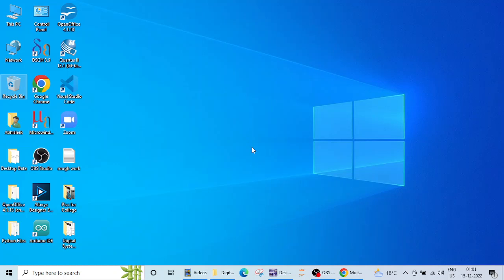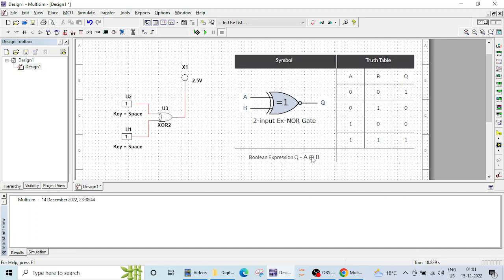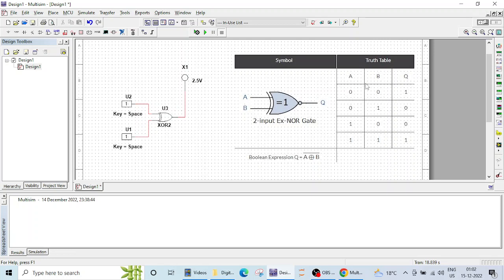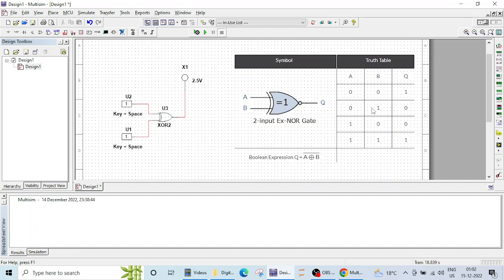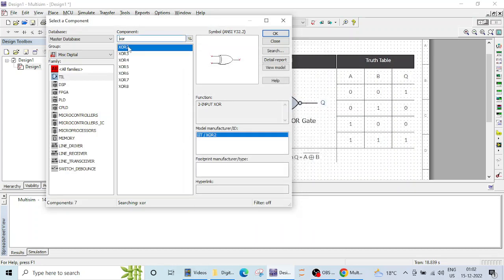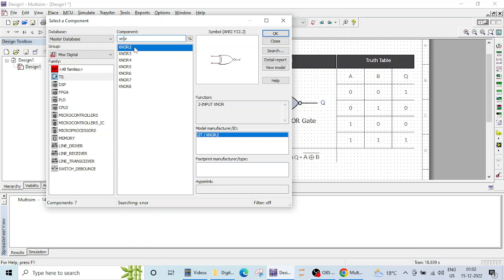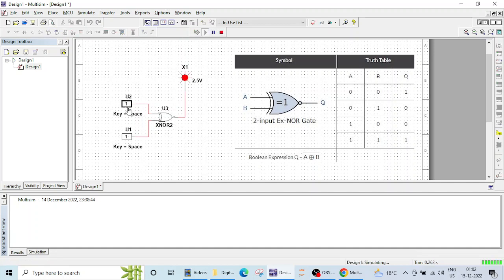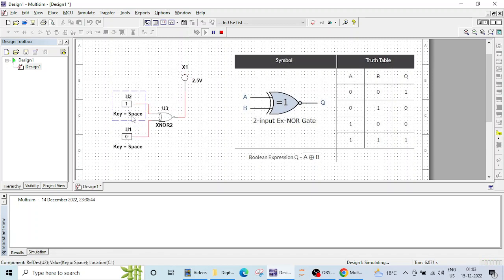7. Designing and Verifying XNOR Gate Digital Circuit Operation Using Multisim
In this tutorial we are going to verify the operation of XNOR Gate Digital Logic using NI Multisim.